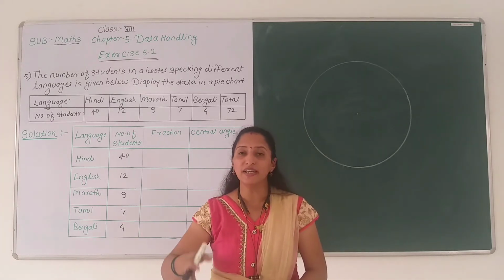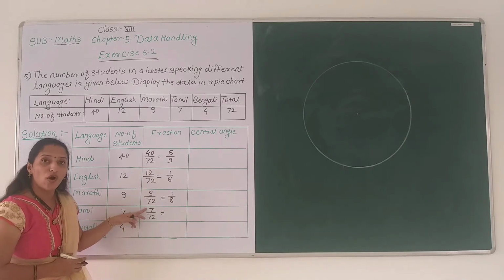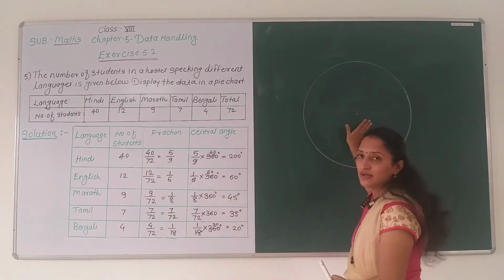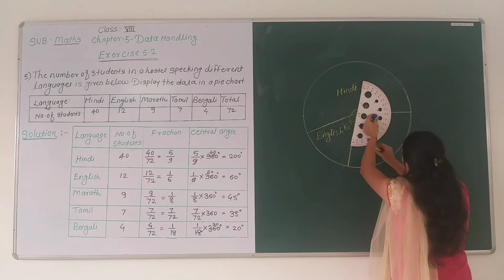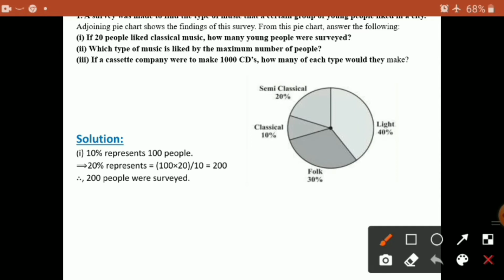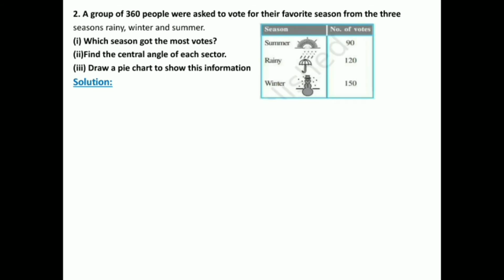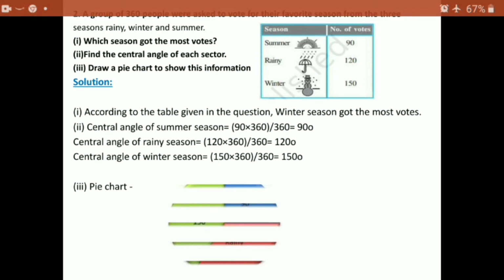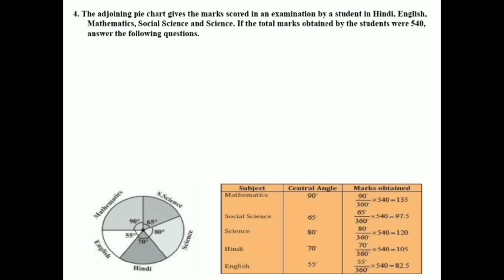CLASS- 8TH, SUB- MATH, CHAPTER - 05. DATA HANDLING, SESSION - 04